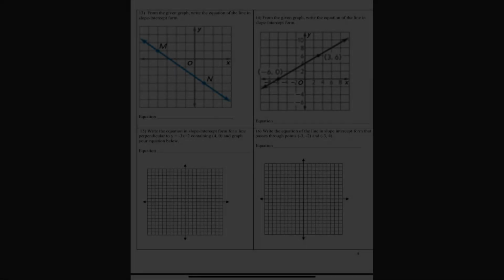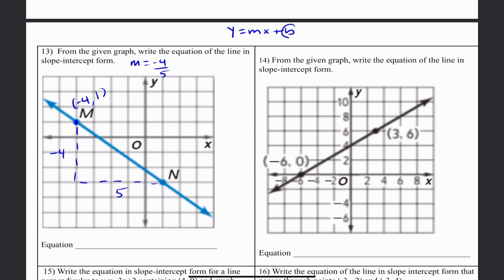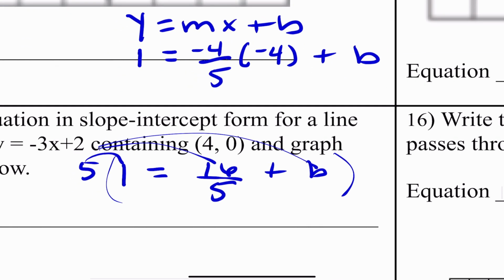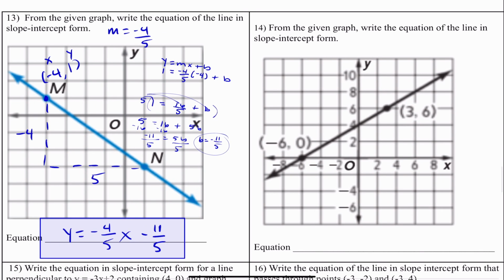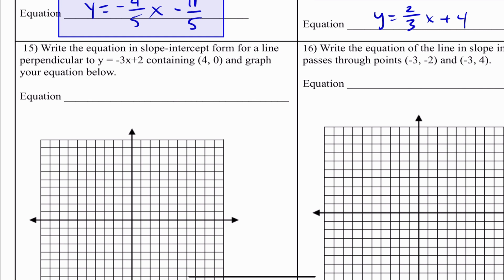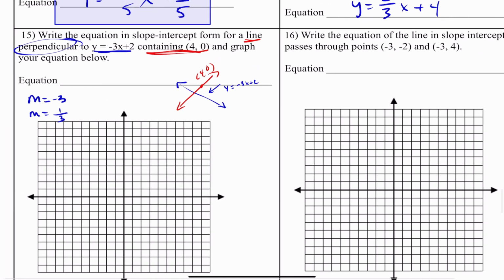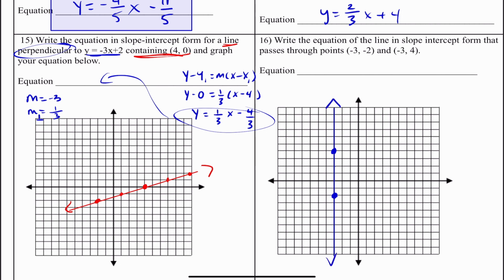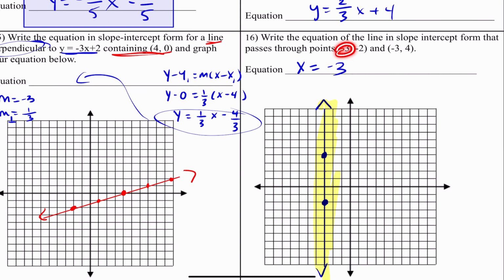Geometry Review for Test #2 - Part 4 / Page 4